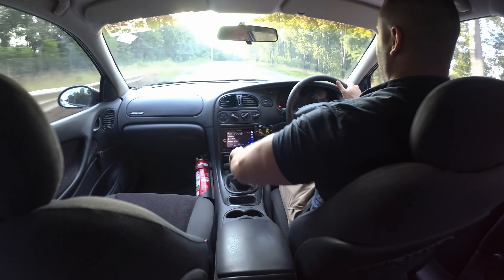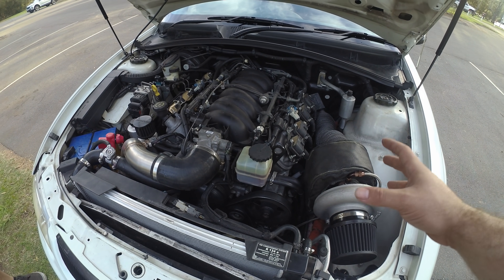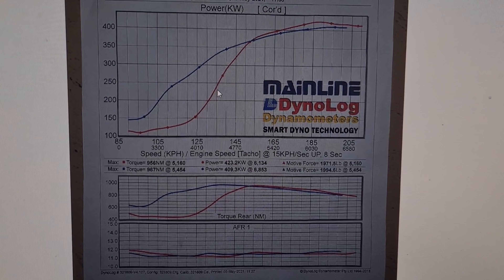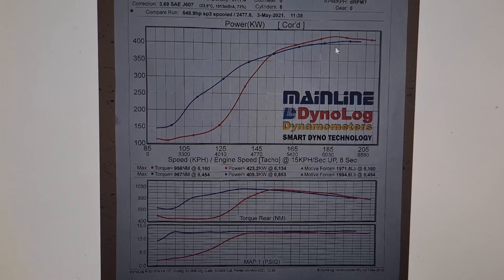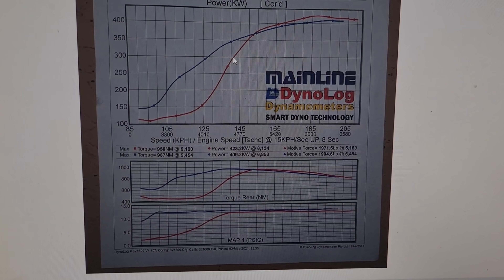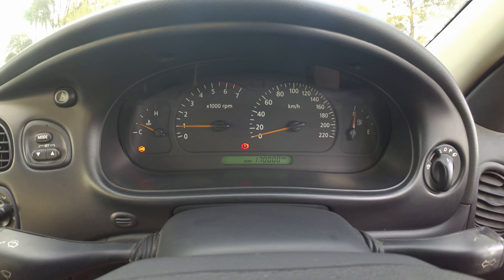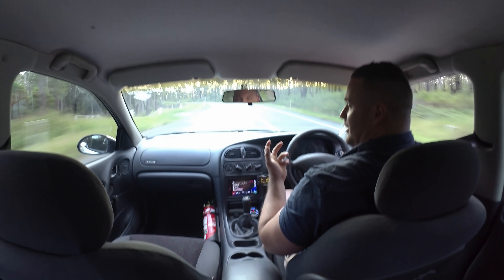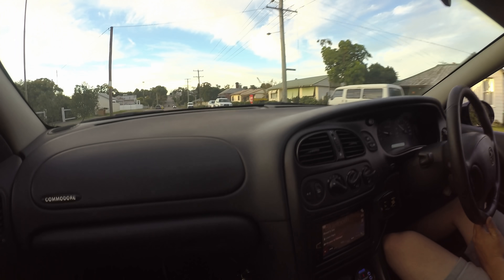LS Turbo Comparison Borg Warner S480 sxe vs S366 sxe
Today we compare the infamous Borg Warner S480SX-E to the much smaller S300SX-E.

Turbo Specs-
S480
Compressor- 80/113mm
Turbine - 83/74mm
T4 A/R 1.10

S366
Compressor - 66/91mm
Turbine - 80-73
T4 A/R 0.91

There were no other changes to the car between turbo swaps. The car actually made the same power but was seeing knock, so timing was reduced to a safe level leaving the result you see in the video.

Which turbo suits you best?

Cheers,

Blake.